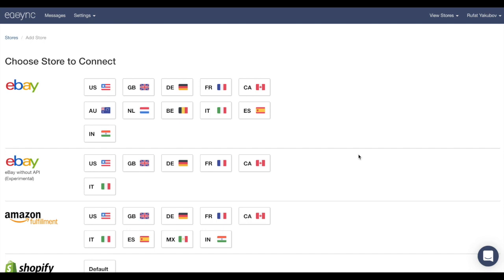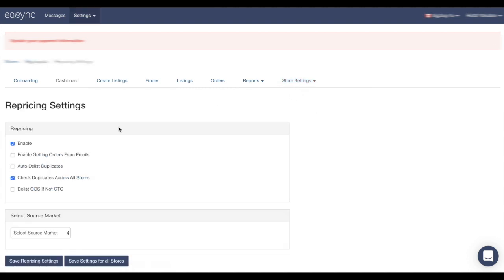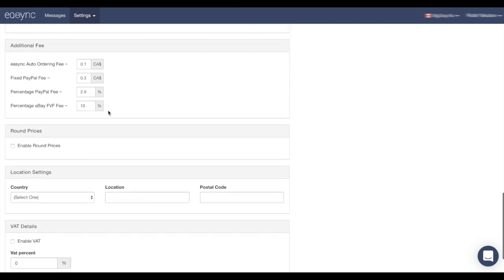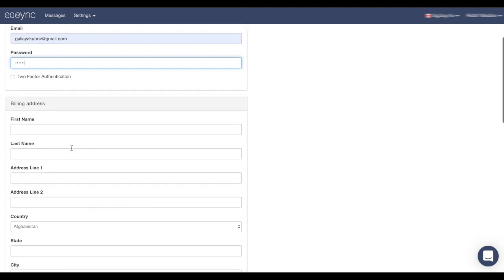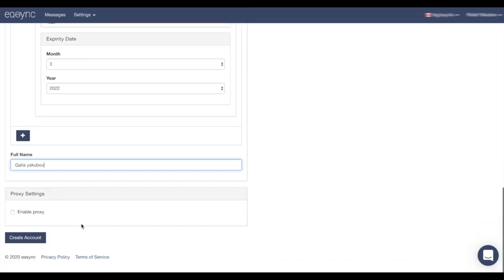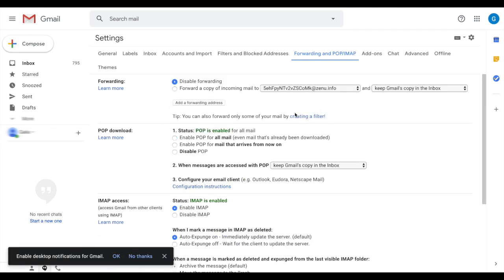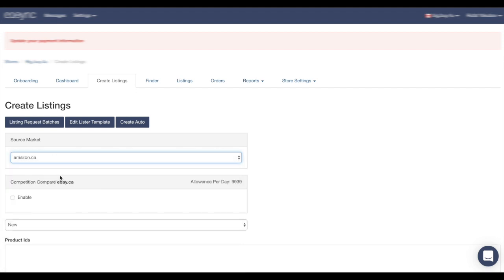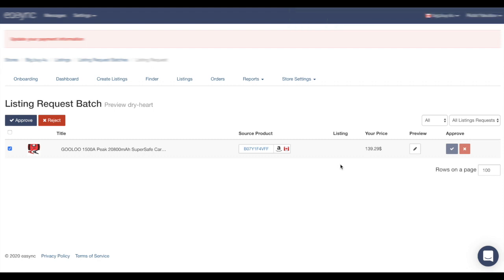How to Setup your store in Easync step by step 2020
This video is about Easync and how to setup your first store
You can join us today :